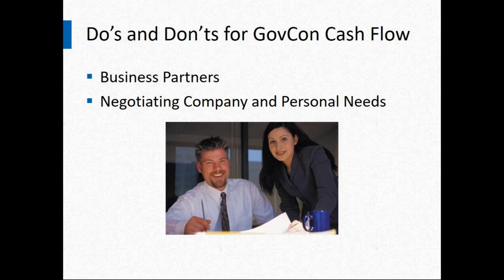040 GovConMath Cash Flow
In this episode Jenny breaks down the do’s and don’ts of the cash flow and explains the process for her examples.